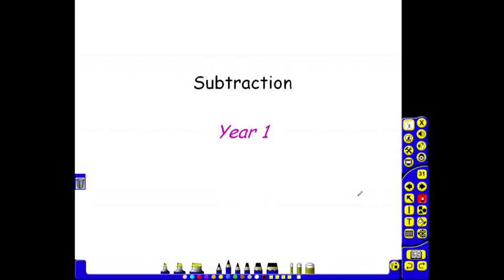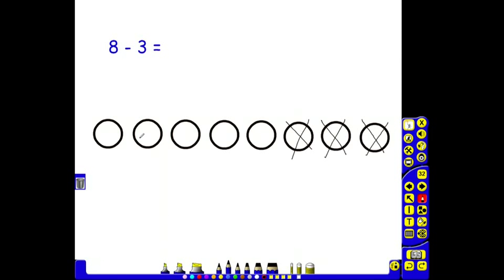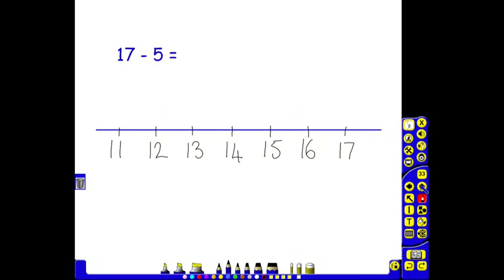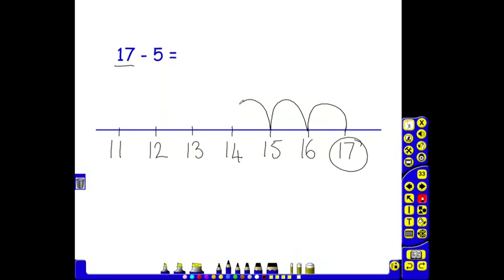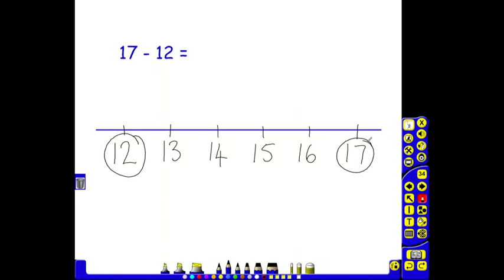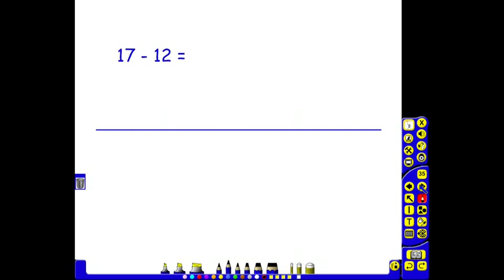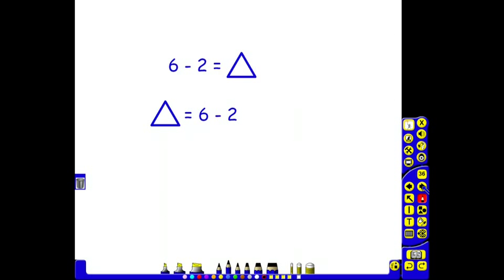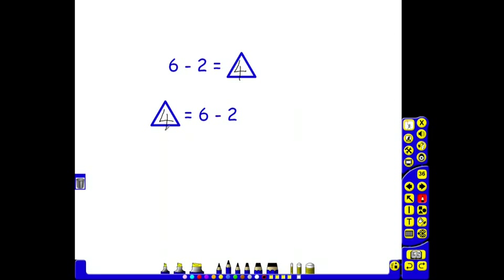YEAR 1 SUBTRACTION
Clifton Primary Videos.
This is the first subtraction video which explains the calculations policy for year 1 subtraction.